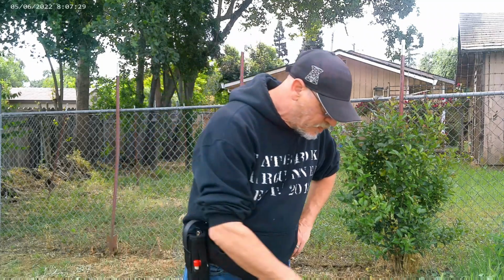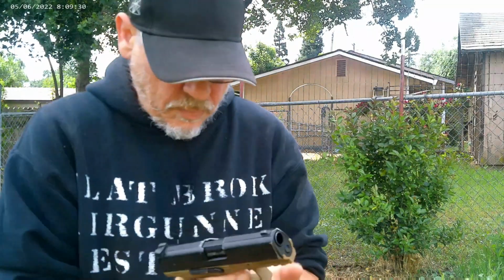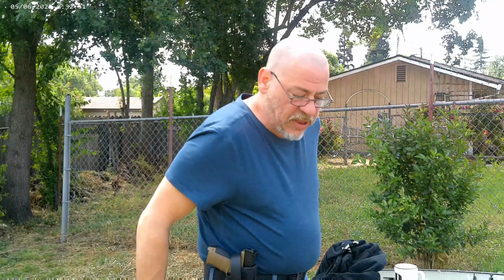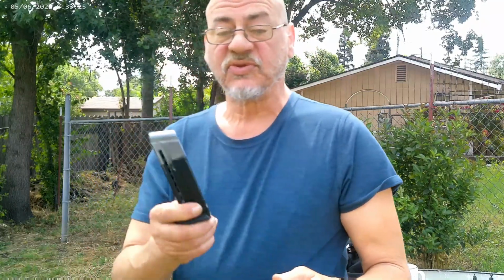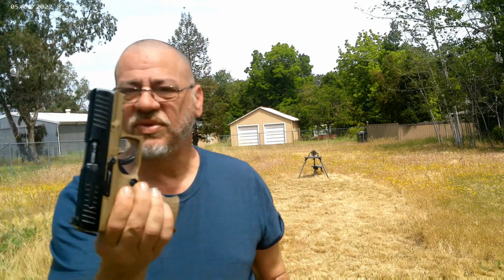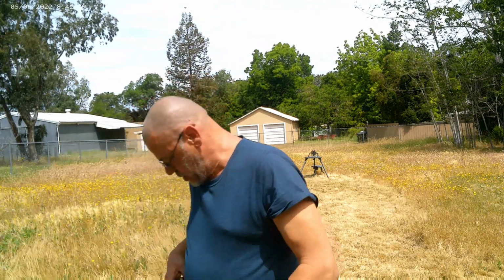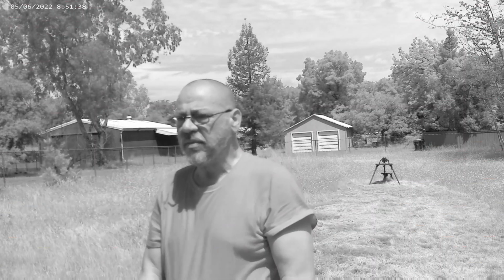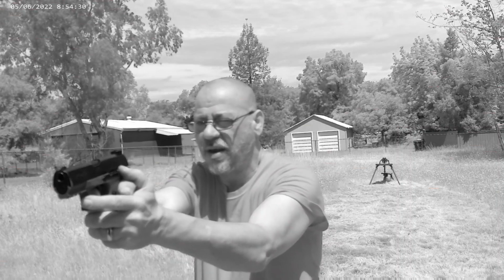The Walther PPQ M2 T4E Revisited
Today we look again at the Walther PPQ M2 T4E (Training for Engagement Pistol)